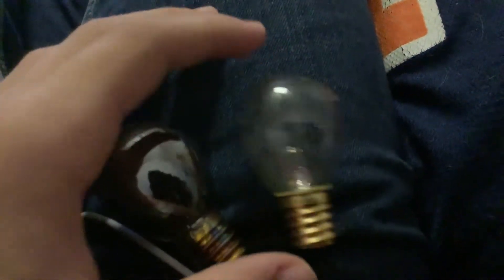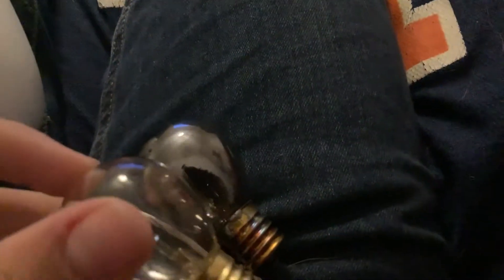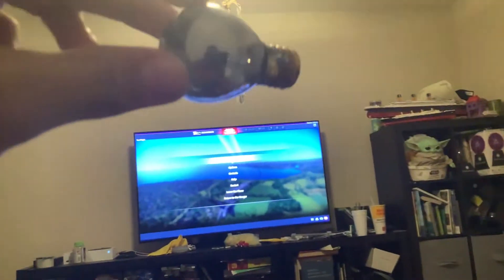Bruh what happened to this light bulb